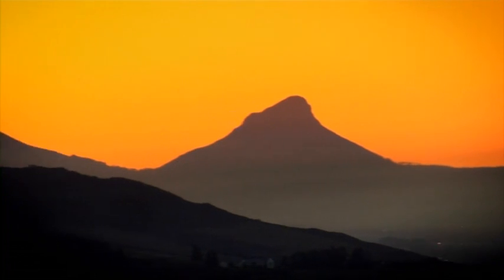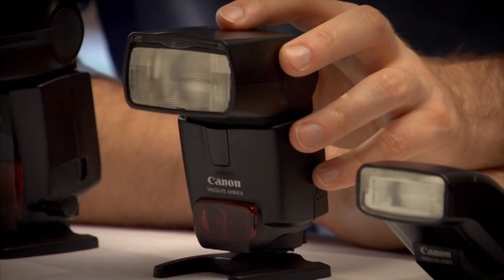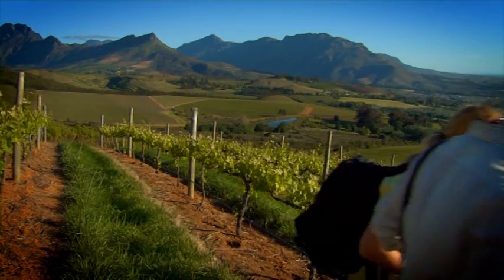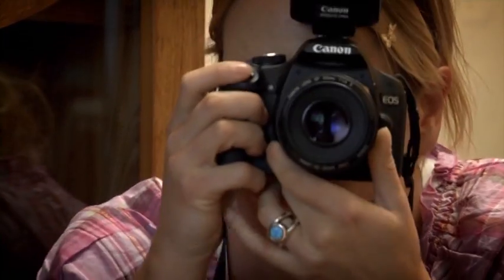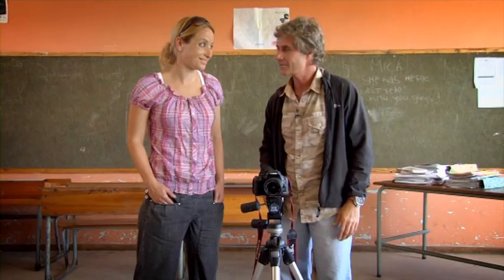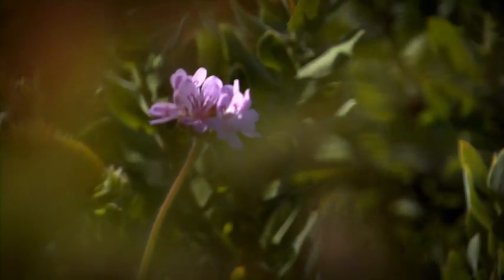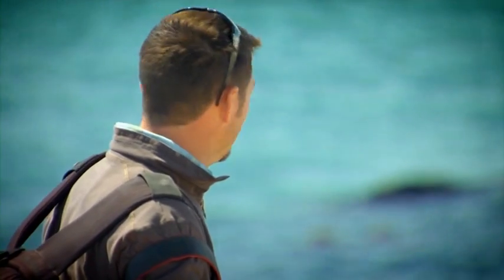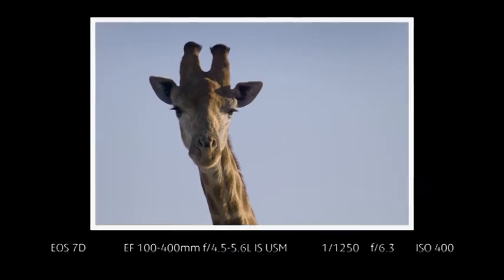Canon EOS 500D - Exploring EOS Commercial